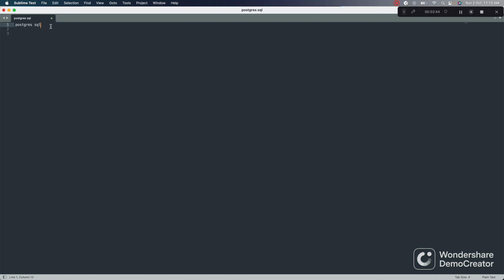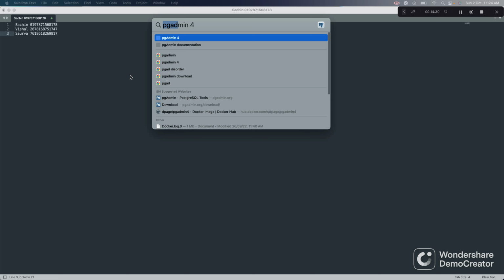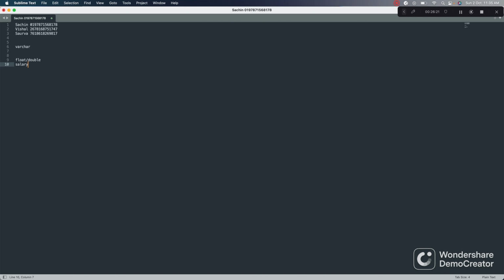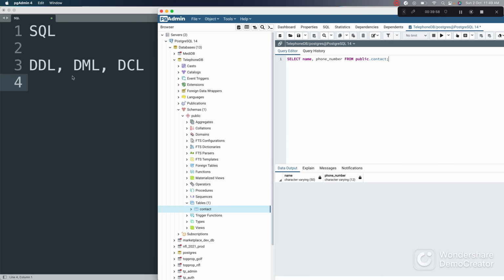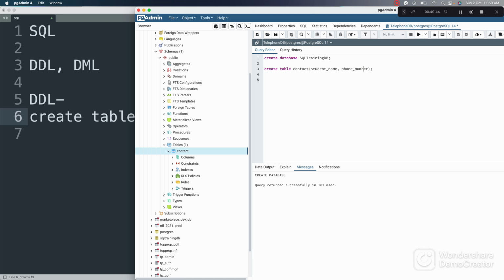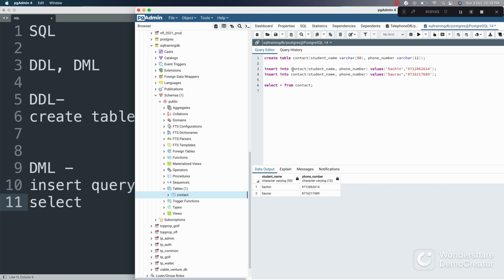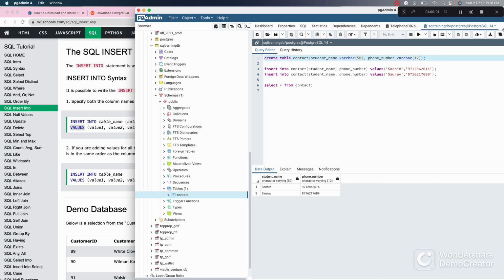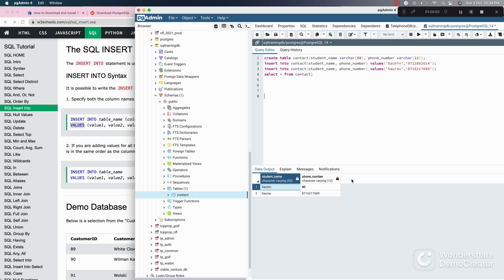PostgreSQL Tutorial Part-1 - Full Course for Beginners | Installation & Overview | SQL for Beginners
Learn how to use PostgreSQL in this full course. PostgreSQL is a general purpose and object-relational database management system. It is the most advanced open source database system widely used to build back-end systems.

sql sqlserver computerscience informationtechnology trend trendingvideo PostgreSQL_Tutorial Beginners Hindi learn_PostgreSQLHello friends this is the 1st video in the series of Postgresql tutorial for beginners in hindi.